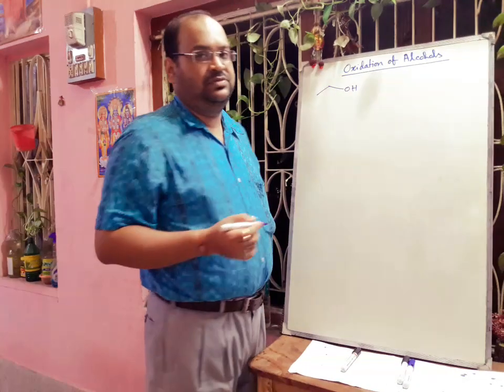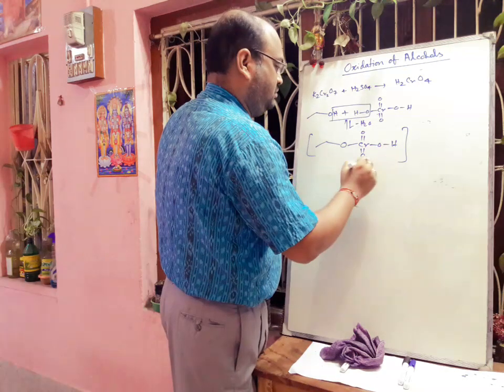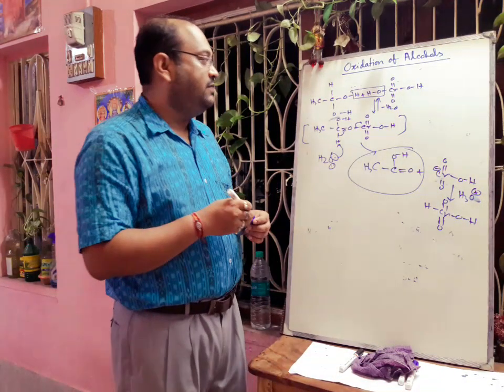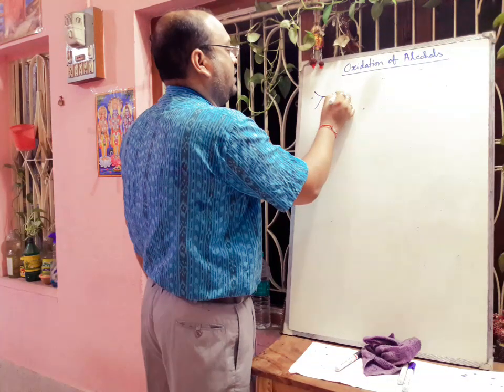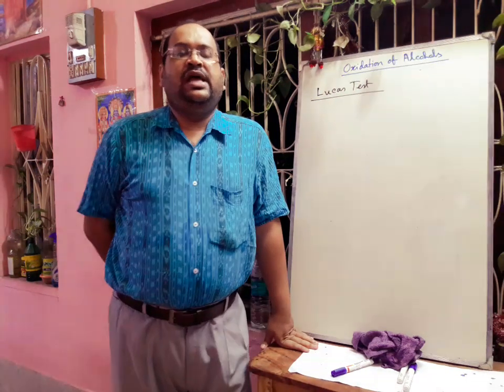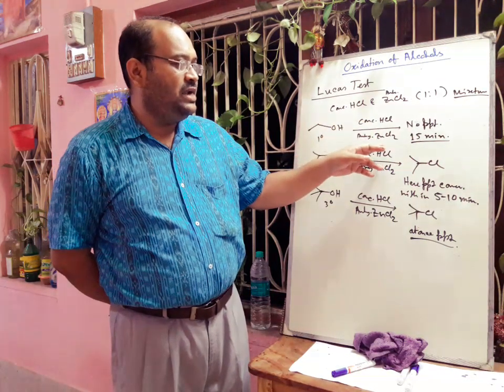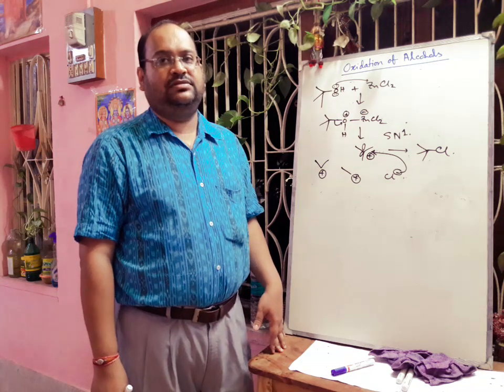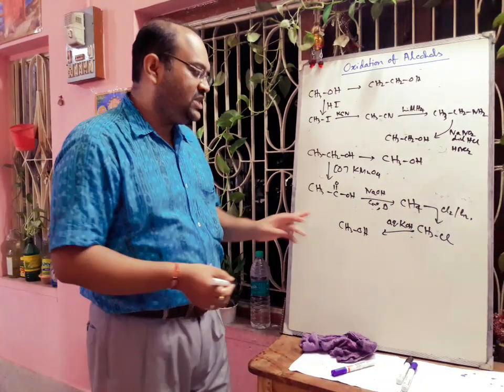ISC CLASS X CHEMISTRY (Alcohol - 4 )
XII Chemistry ISC